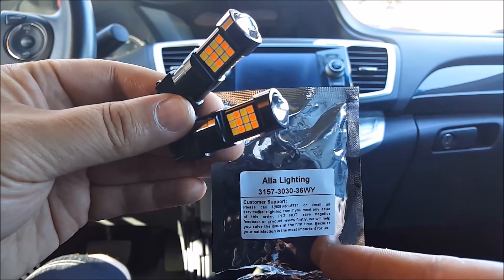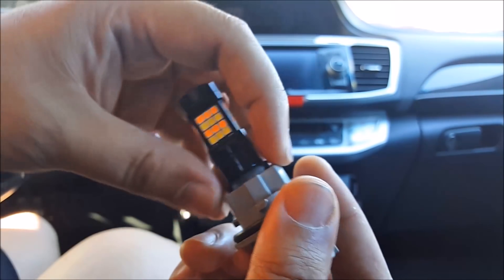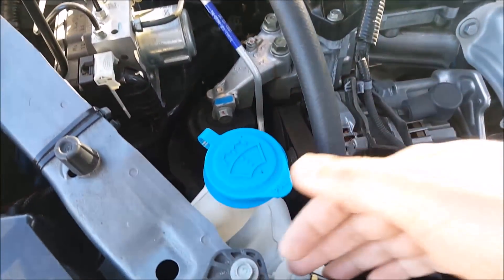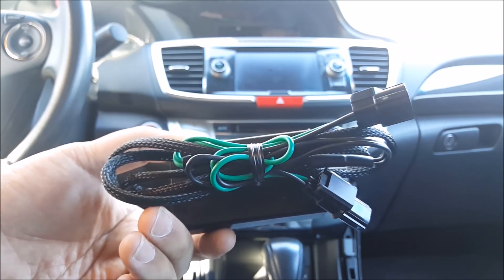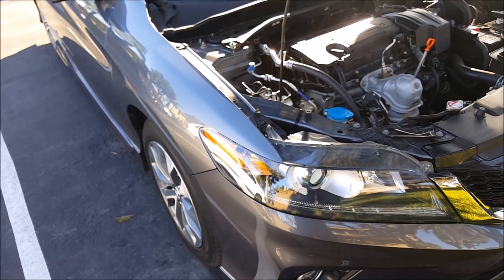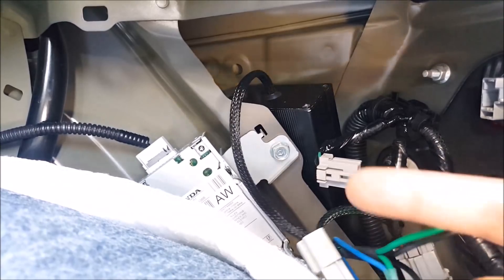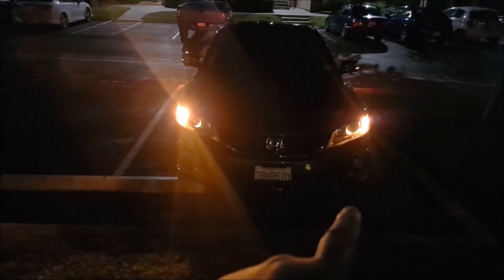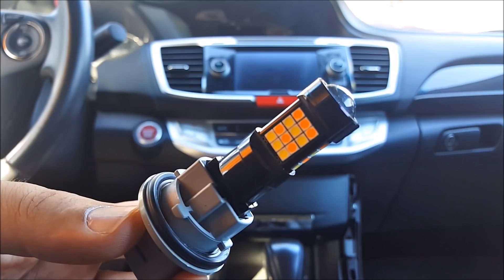[Review and Demo] Alla Lighting 3030 Switchback Turn Signal LED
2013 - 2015 Honda Accord Coupe (3157CK)
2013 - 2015 Honda Accord Sedan (1157)
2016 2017 Honda Accord Sedan and Coupe (7443)

*One issue with the 3157 led socket base for this led bulb is that the bulb is a little loose inside the socket.  You can fix it by using a dab of silicone glue on the side of the led bulb once the bulb is inserted into the socket.

Alla Lighting 1200 Lumens Extremely Super Bright 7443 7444NA T20 LED Switchback Bulbs High Power 3030 SMD Dual Color White / Yellow LED Lights Lamps for Turn Signal Blinker Light
1) Package: including 2 pieces extremely bright 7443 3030-SMD Led switchback bulbs.

2) LED Chips: 36 pieces high power 3030 SMD per led bulb.

3) Light up white for parking lights or daytime running lights. Light up amber-off-amber-off for turn signal lights instead of amber all the time to make more noticiable

4)Cross Reference Number: 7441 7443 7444 T20 7443LL, 7444NA,etc.

5) Warranty: “One Year” guaranteed on manufacturer quality.

Mailing Address:
DIYCarModz
9051 Mira Mesa Blvd